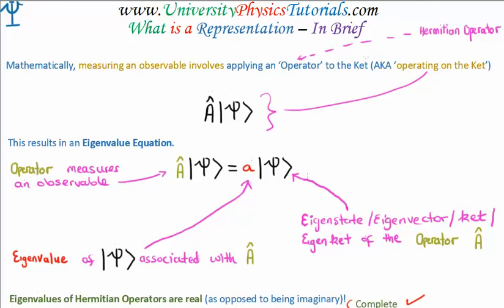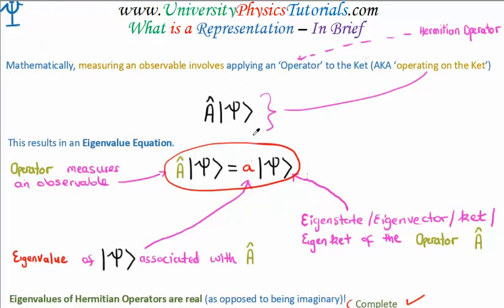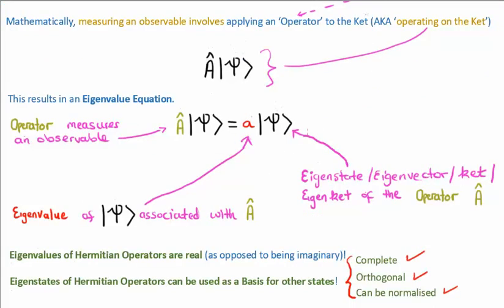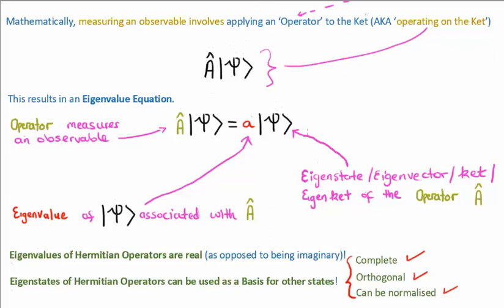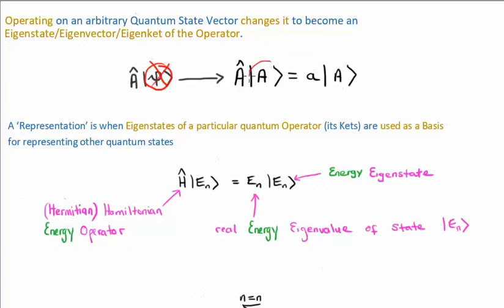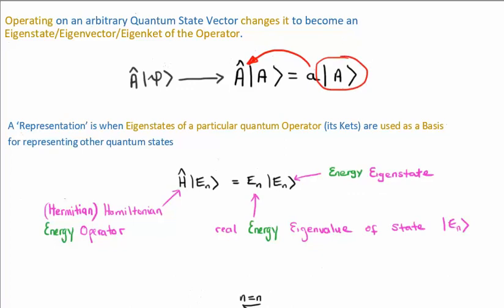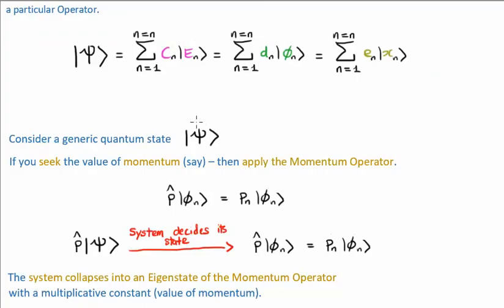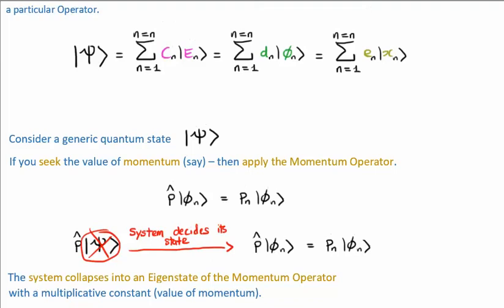Representations in Quantum Mechanics 5/5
The 'collapse' or 'projection' of Quantum State Vectors.

The role of measurement in Quantum Mechanics.

Measuring momentum using the Momentum Operator.

The commutator between the Operators for position and momentum.

Canonical commutator.

Sharing non-degenerate Eigenstates between Operators.